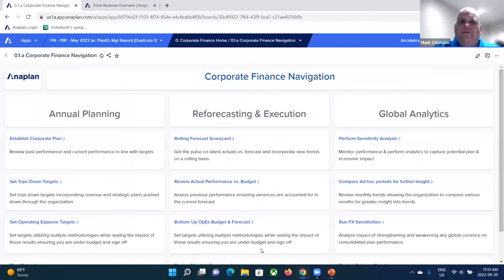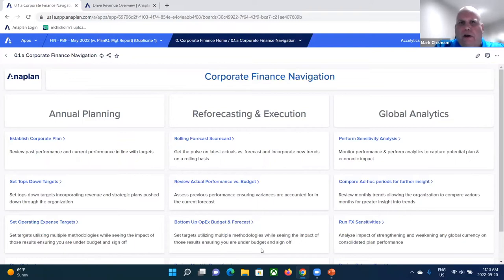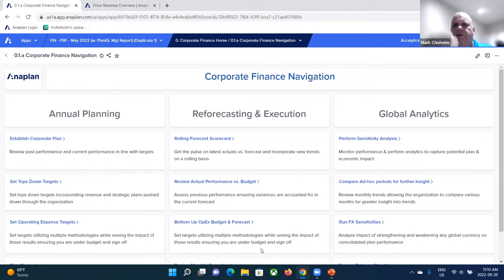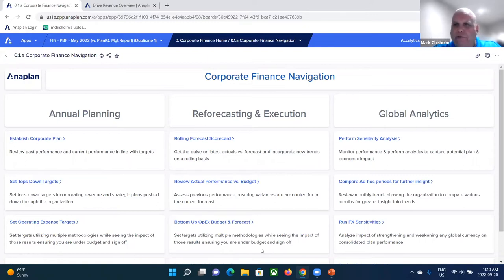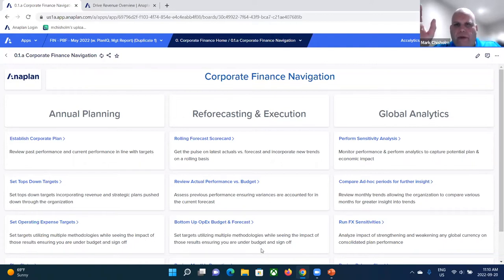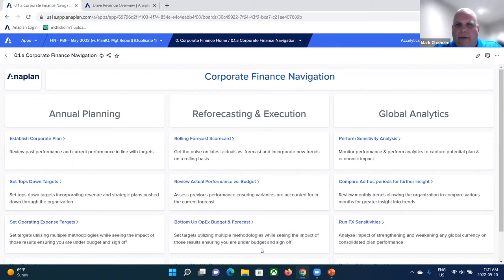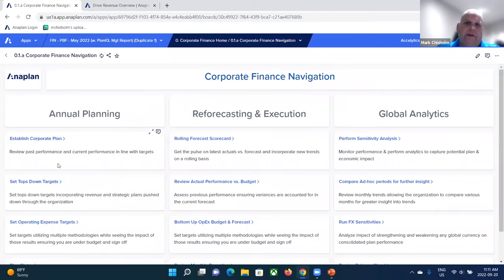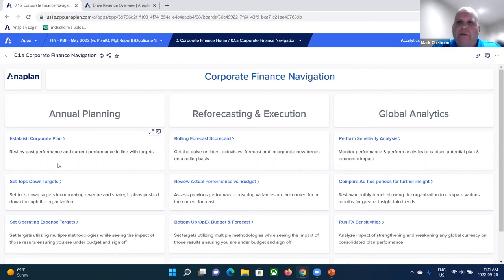Anaplan Dashboard Overview - FP&A Demo with Accelytics Consulting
Accelytics Consulting is a premiere Anaplan partner. In this short video, our finance expert, Mark Chisholm, discusses the Anaplan Dashboard Overview.

This video demonstrates what users can expect when accessing and using the Anaplan cloud-based solution dashboard. Anaplan’s versatile technology allows you to use your preferred device and browser.

By going to the Anaplan website, users can enter their unique credentials to access their individual dashboard tailored specifically to their role in the planning process (e.g., top down targets, operating expense targets, etc.). Here, Anaplan users can contribute data and instantly analyze the outputs of their contributions thanks to Anaplan’s planning solutions. The groundbreaking, fully-secure software technology of Anaplan ensures each user has a unique security profile which determines what each user can access and do.

3 Main Benefits of the Anaplan Dashboard:
- Users can access from anywhere, on any device and browser
- Easy to Navigate and find the data needed
- Permissions for user profiles and security clearance

Want to learn more about Anaplan? or view more videos in our YouTube library!